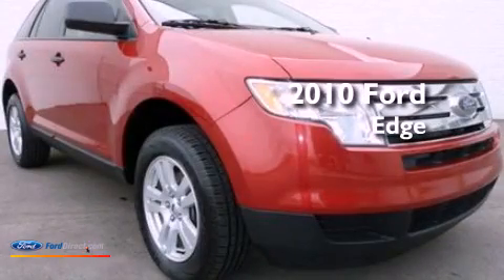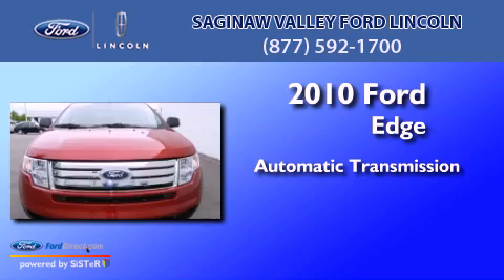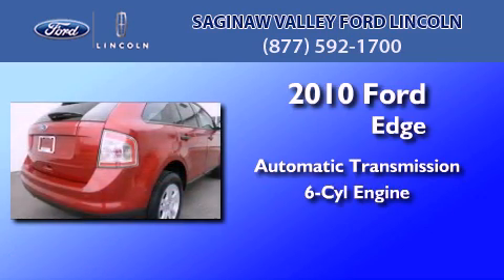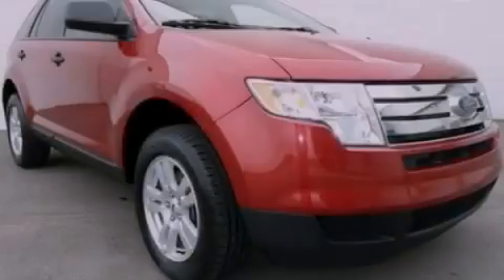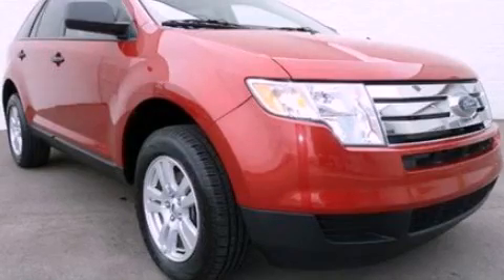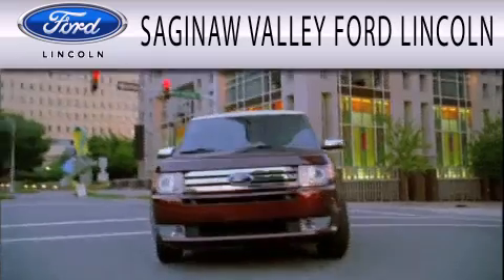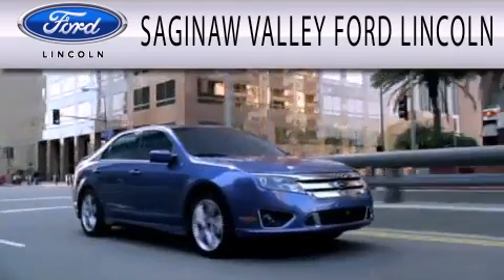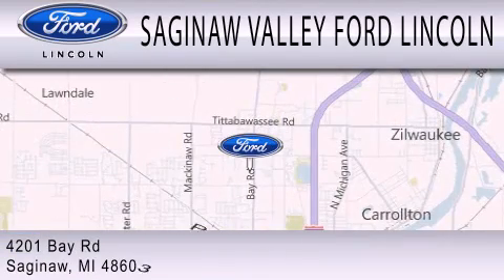2010 Ford Edge Saginaw MI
Year : 2010
 Make : Ford
 Model : Edge
 Engine : 3.5L V6 24V MPFI DOHC
 Trans . : 6-SPEED AUTOMATIC
 Exterior : RED
 Miles : 38,995

 Stock : P11206T